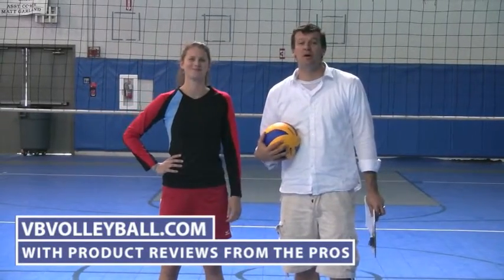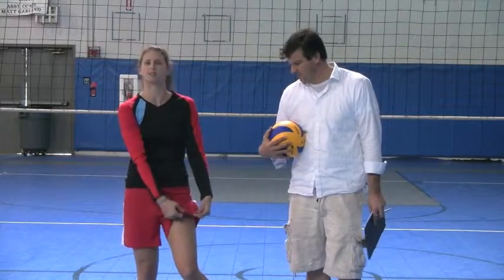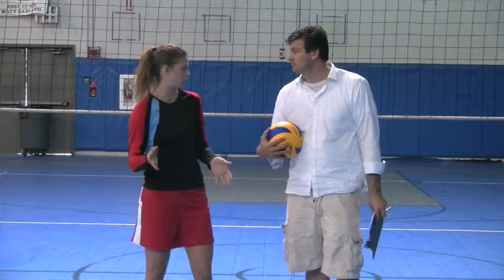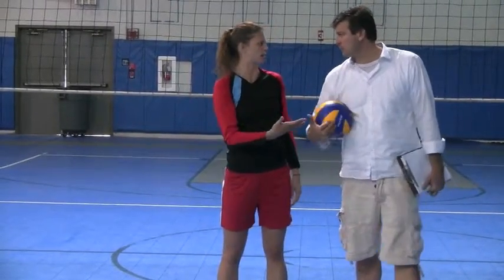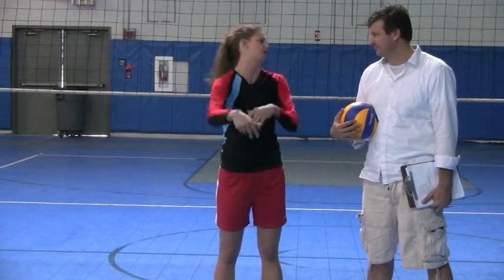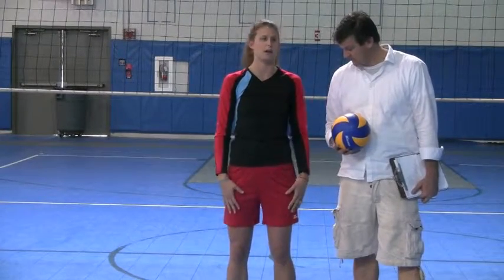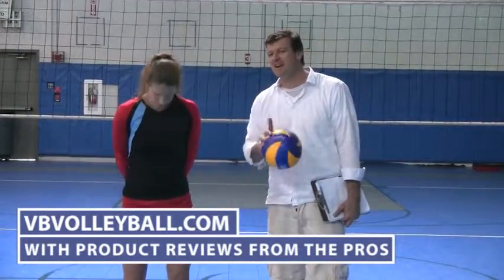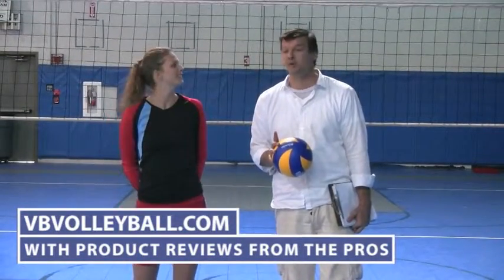mizuno loosefit shorts